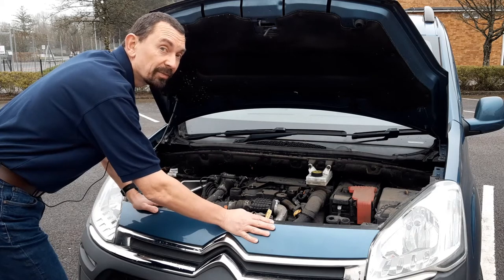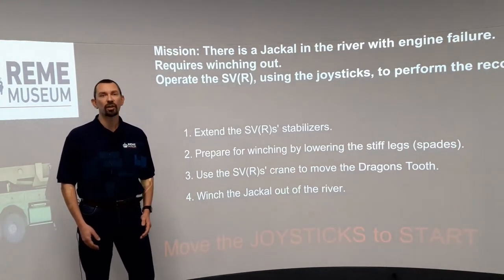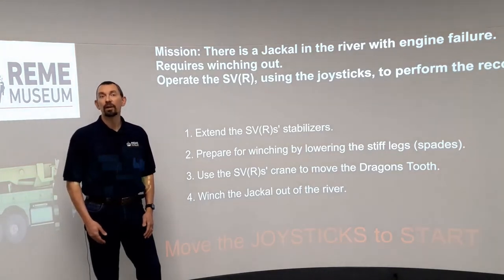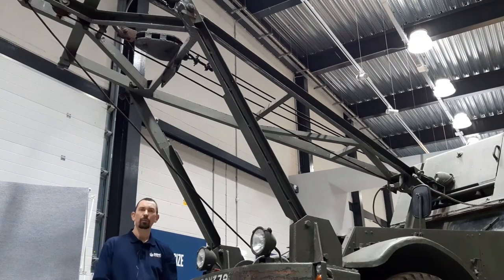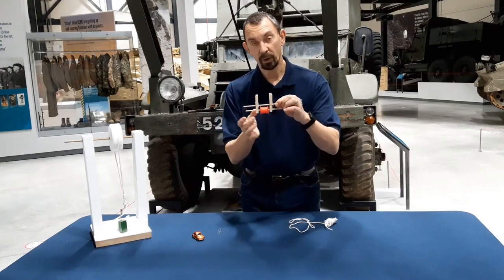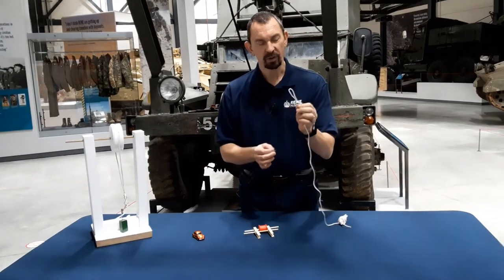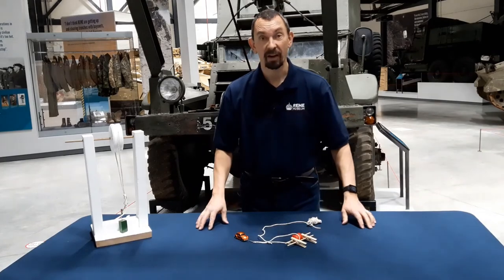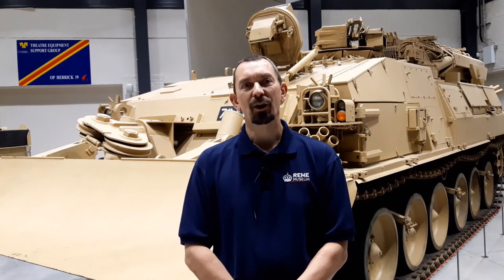Learn from Home: Guide to Pulleys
Learn about how pulleys work using forces to help recovering vehicles, and how they are used in operations by REME.

Discover how you can make your own pulley to experiment with how they work.